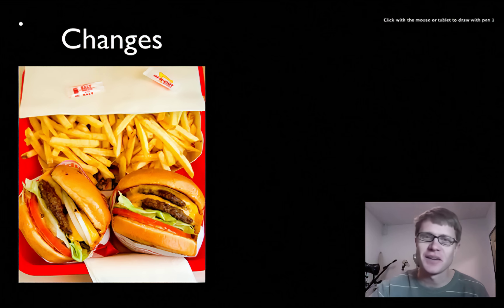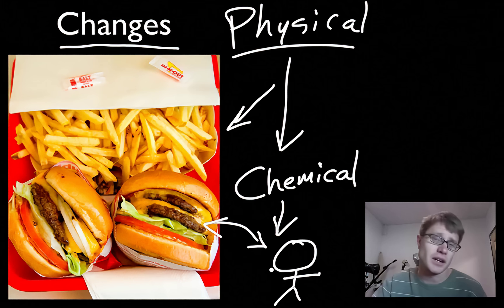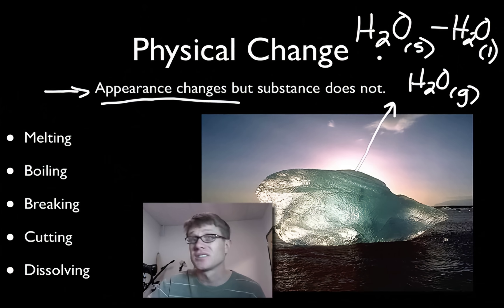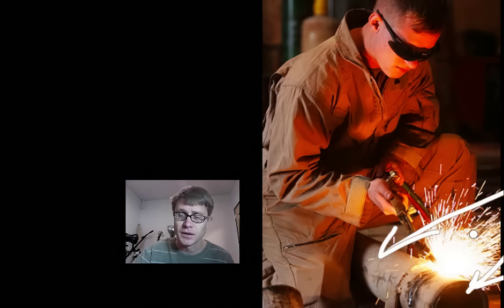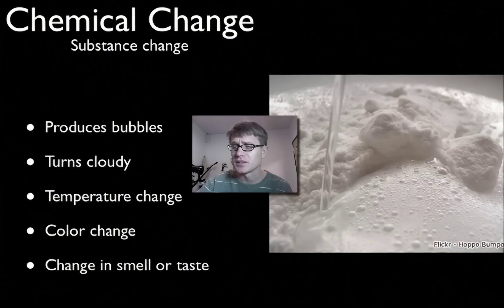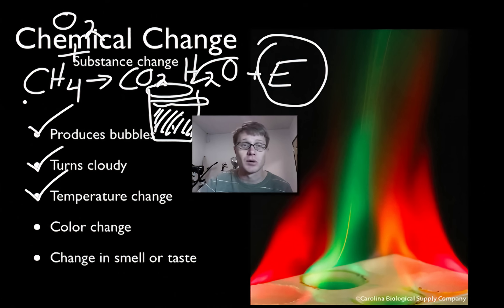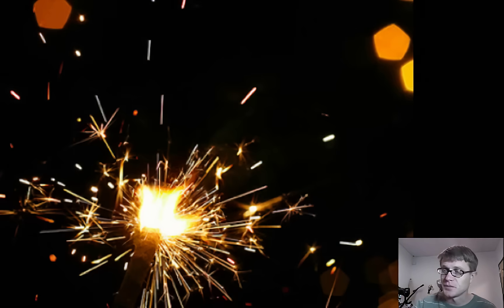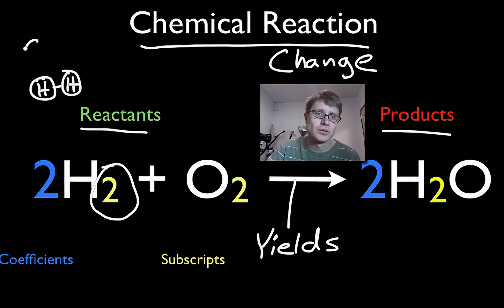Physical and Chemical Changes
Mr. Andersen explains the difference between physical and chemical changes.  A brief discussion of chemical reactions and equations is also included.

Title: I4dsong_loop_main.wav
Artist: CosmicD